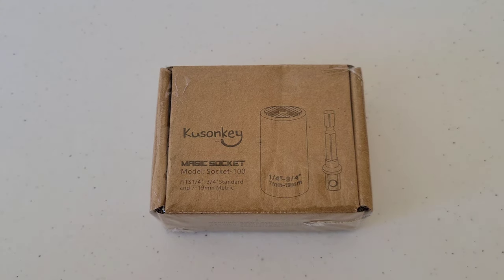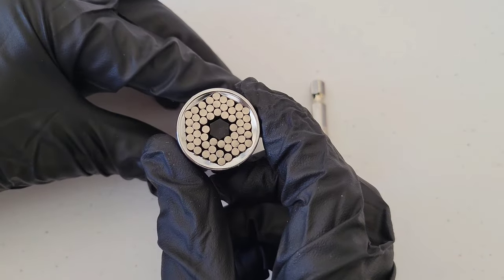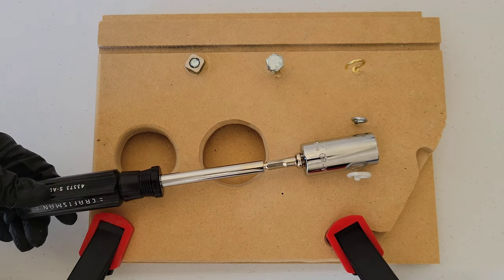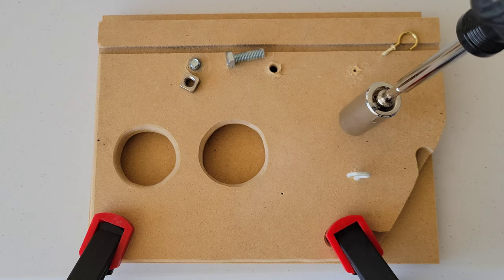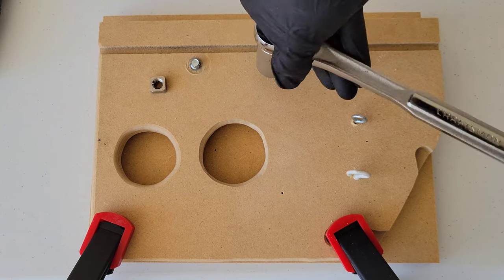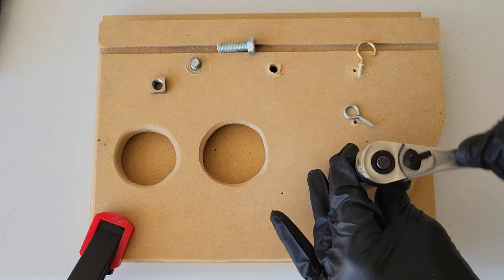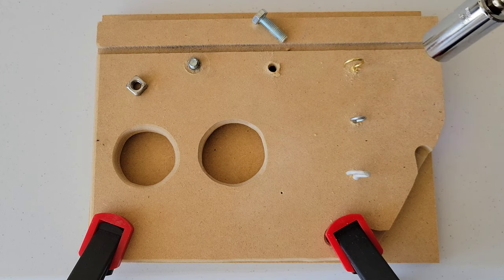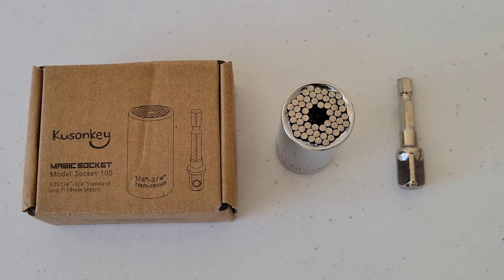Kusonkey Magic Socket Review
In this video I test and review the magic socket by Kusonkey. I test it with a bit driver,  socket wrench,  and a drill. You can switch in between 1/4 to 3/4 inch sizes and 7mm to 19mm nuts, bolts, and hooks. A great gift for a DIY do it yourself person!